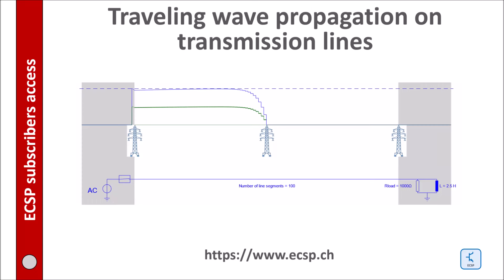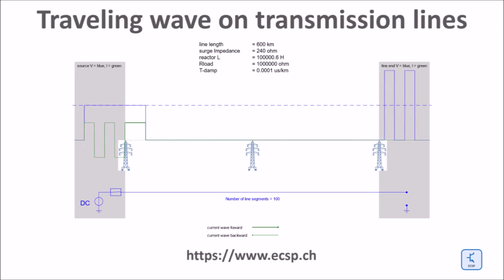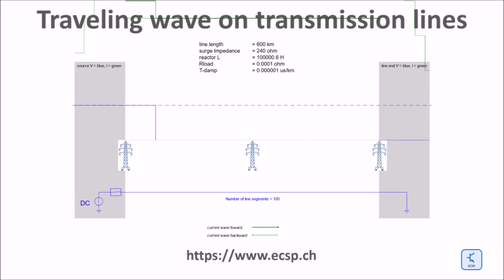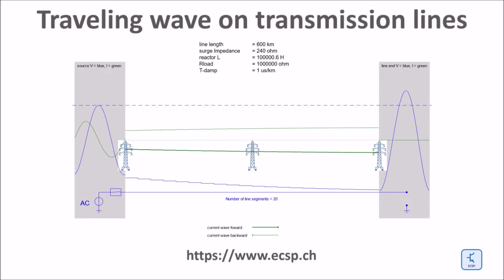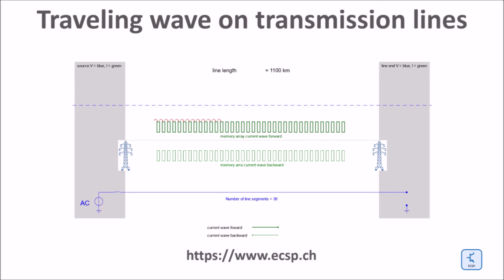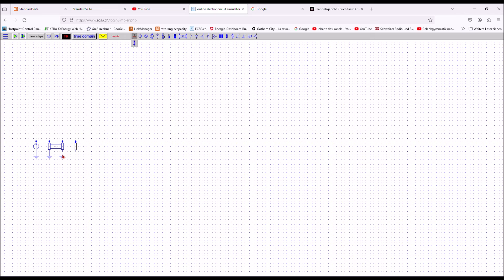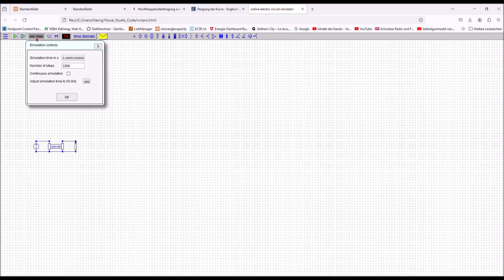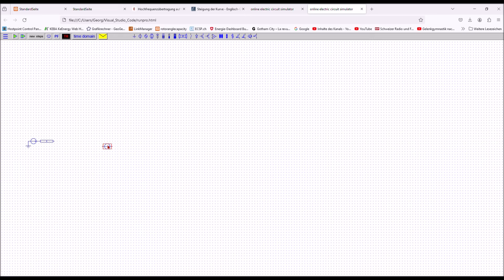Traveling wave propagation on transmission lines and in cable.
To use the background simulator yourself go This video is about traveling waves propagation on High Voltage power transmission lines and about the model used in modern simulation tools.